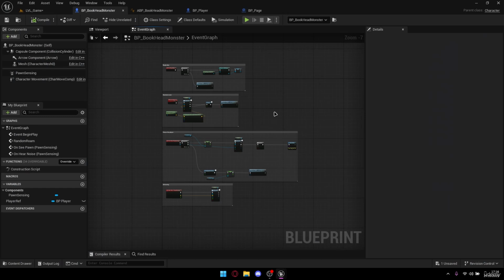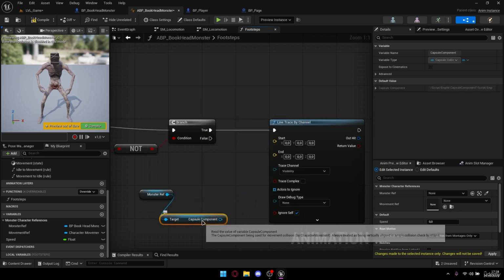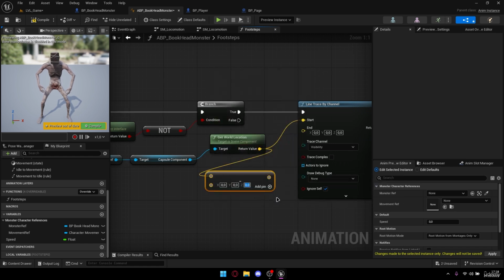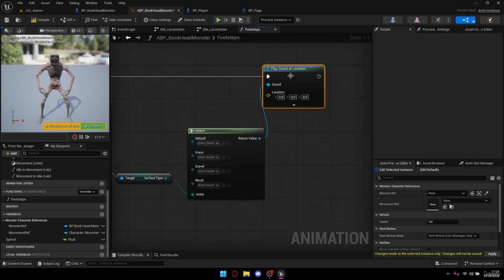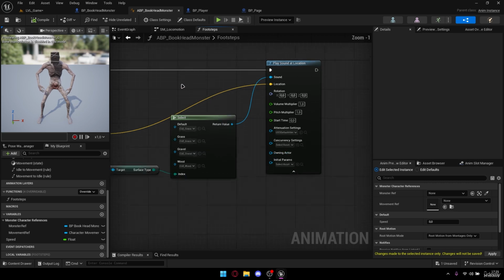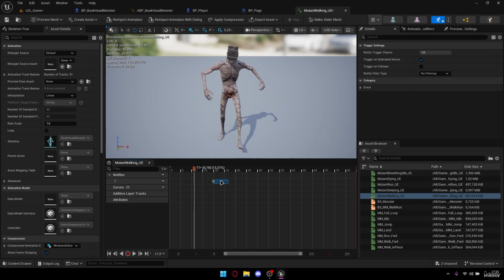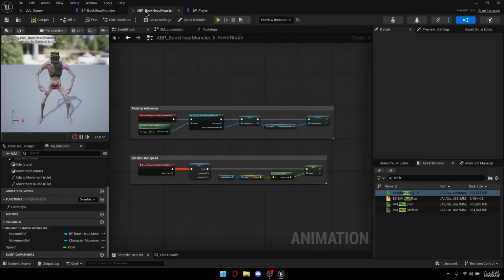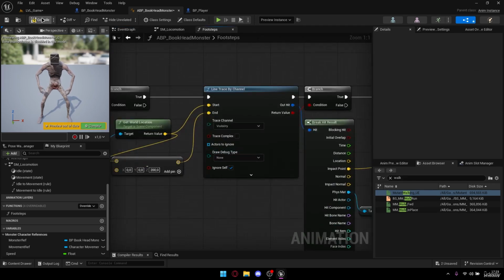Realisic Horror Game in UE5 Episode 9: Adding Footsteps (11/12)